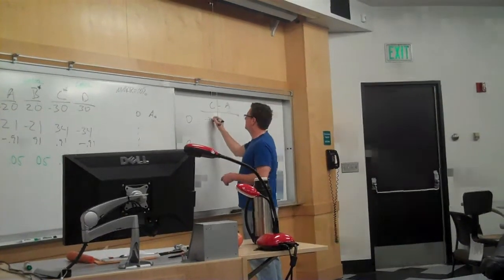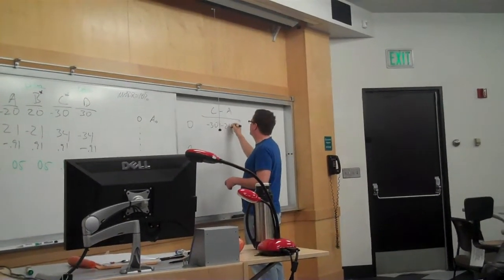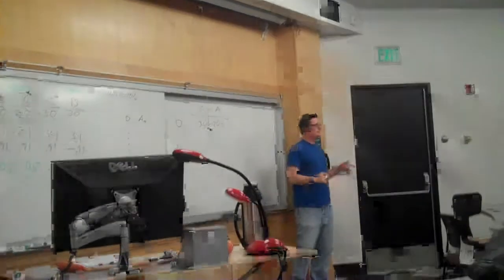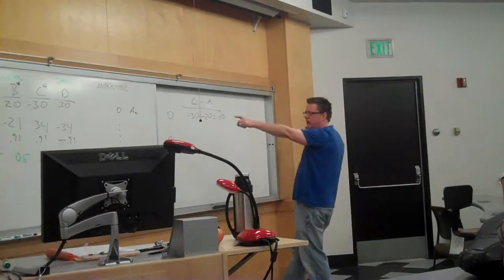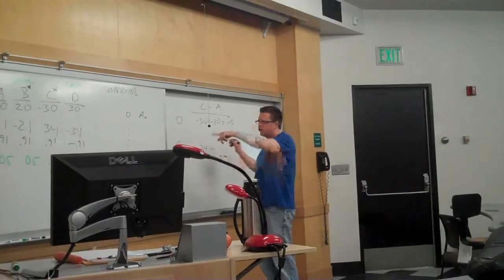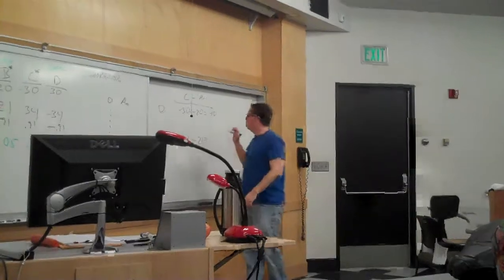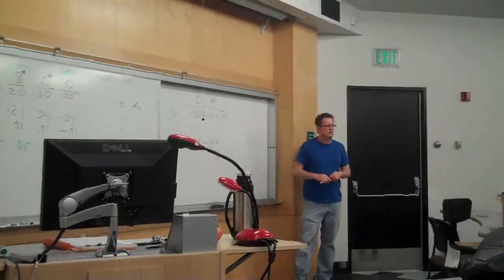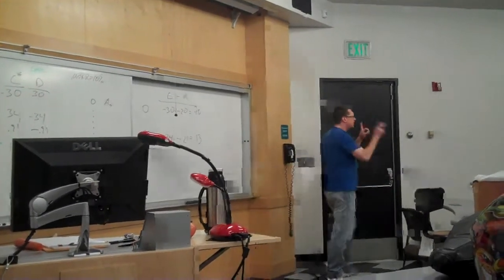Lecture Part 16a